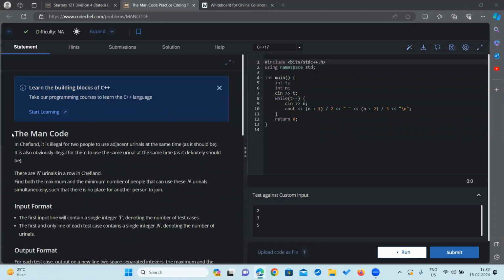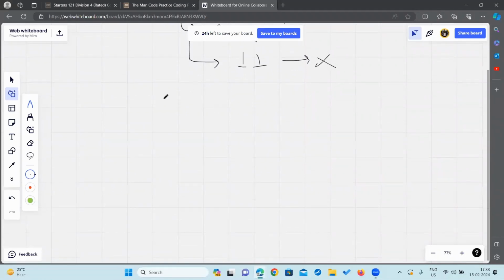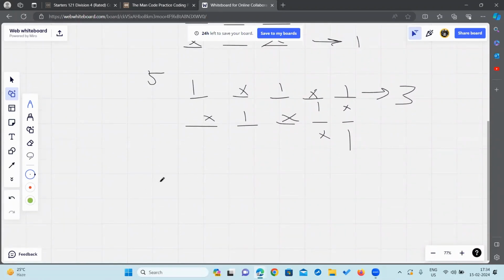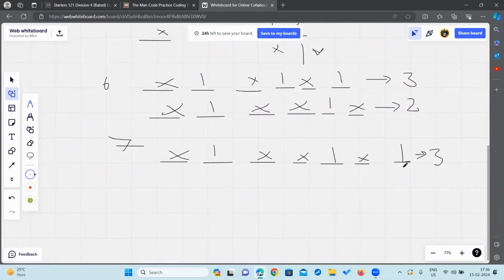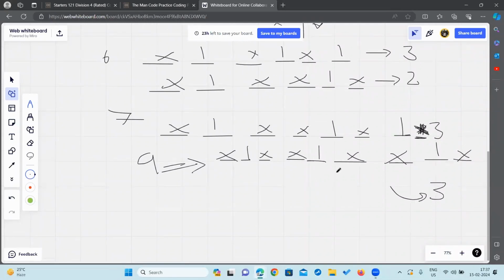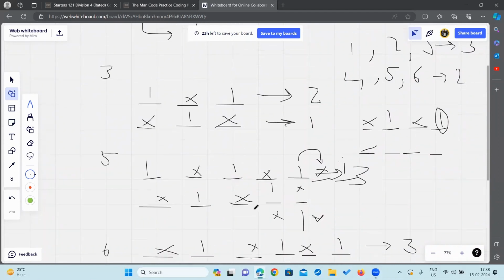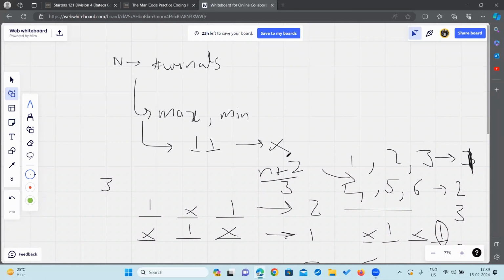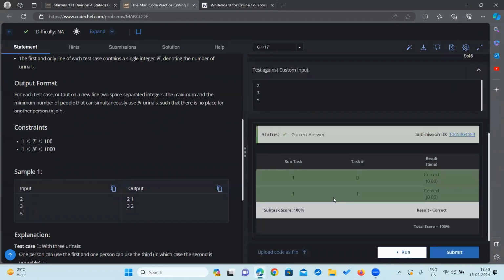The Man Code || CODECHEF STARTERS 121 || Explanation + Code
In this video, we will explain the solution to the problem Man Code from the STARTERS 121 on CodeChef. This is a 1032 problem that involves Basic Maths concepts.

We will show you how to approach the problem, what data structures and algorithms to use, and how to code the solution in C++. You can find the code and the problem link in the comments below.